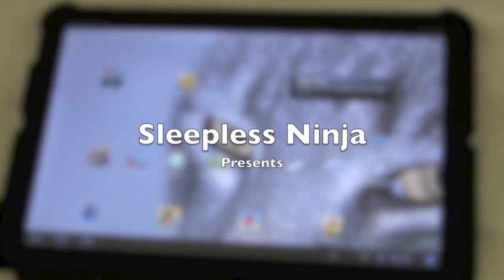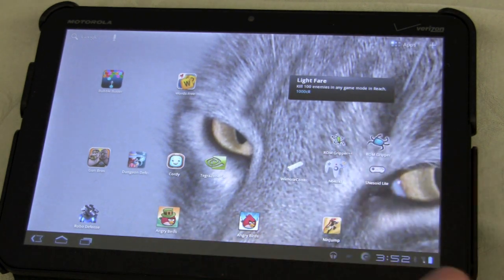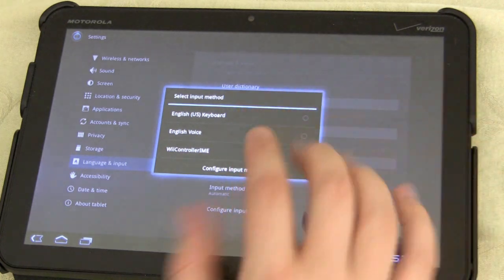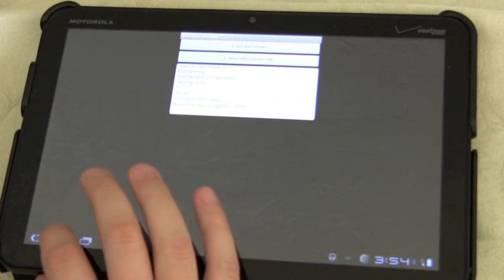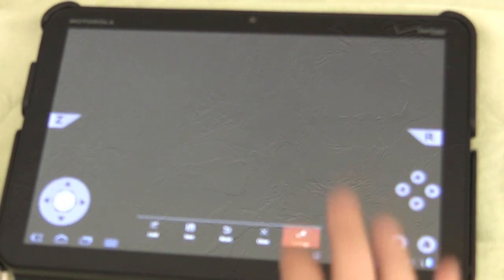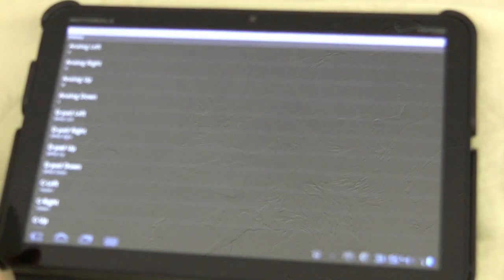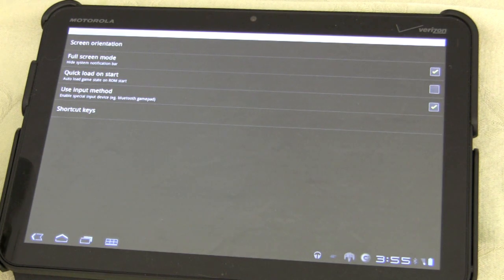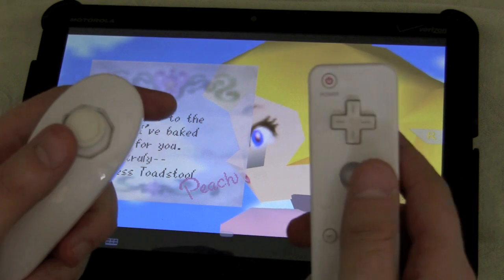How to Connect WiiMote to Android Device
This is a guide that shows you how to connect a WiiMote to a Xoom.  But the steps can be applied to any android device.